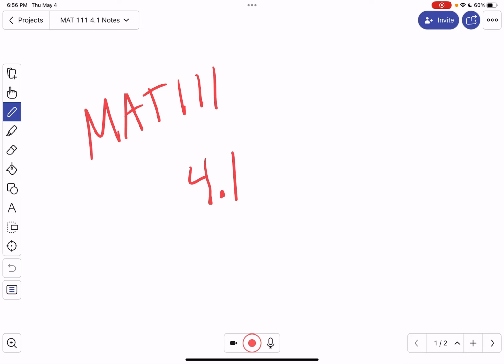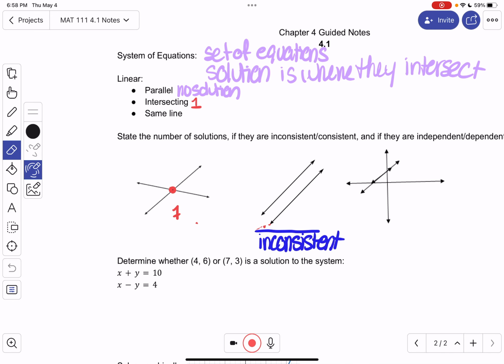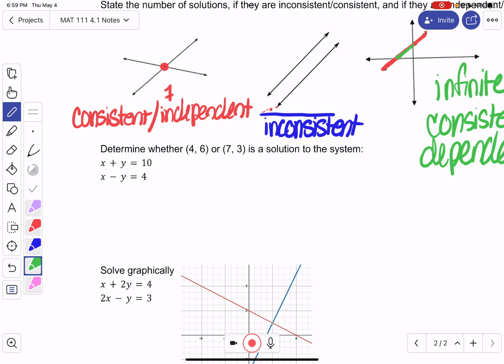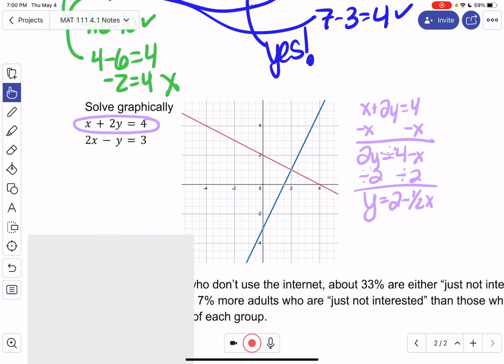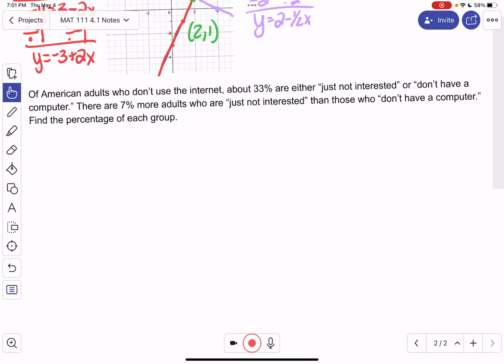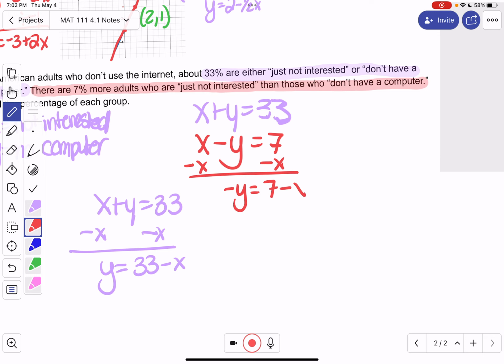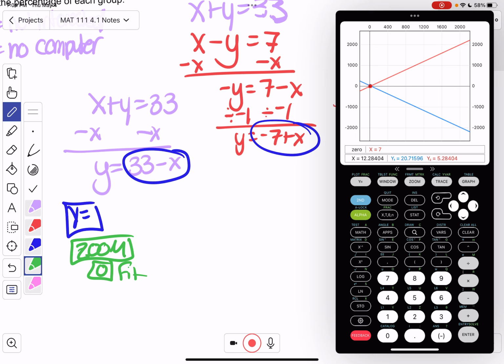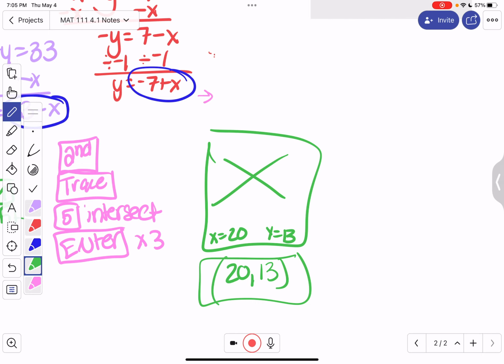MAT 111 4.1 Notes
This covers section 4.1
* Intro to systems of equations